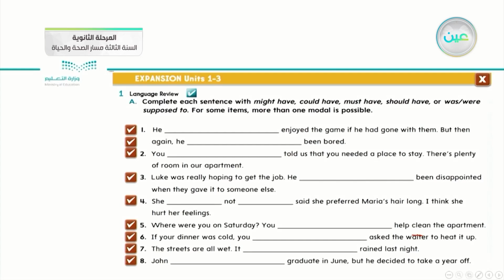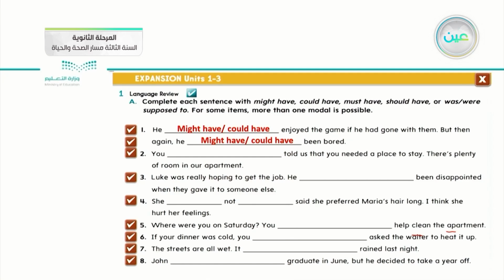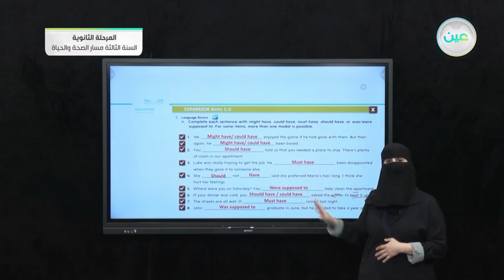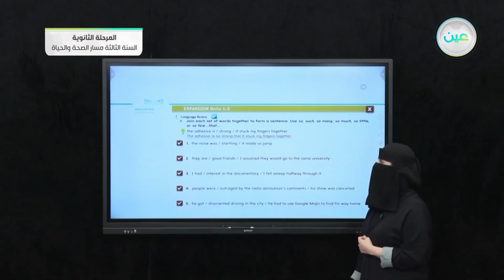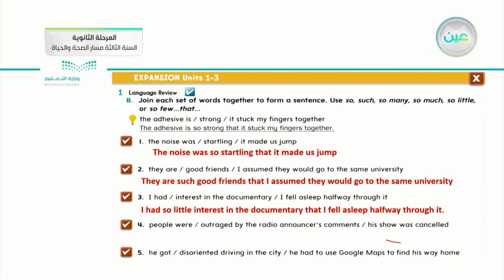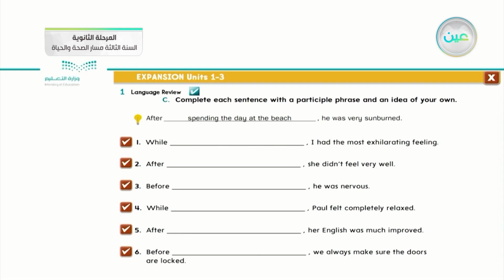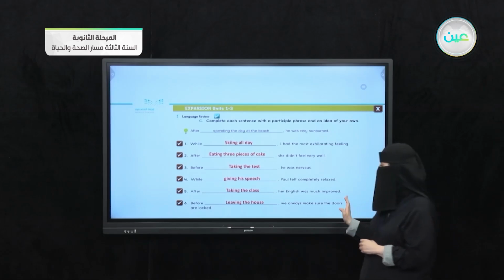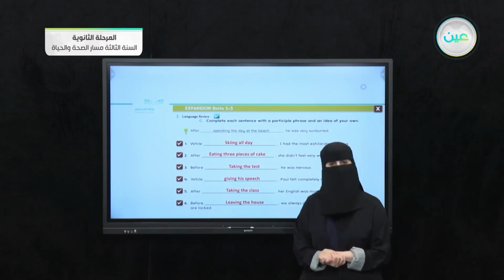Expansion 1-3 - اللغة الإنجليزية 3 (3-3) - المرحلة الثانوية – السنة الثالثة مسار الصحة والحياة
الحصة الثالثة - الثلاثاء - الأسبوع التاسع - المرحلة الثانوية – السنة الثالثة مسار الصحة والحياة